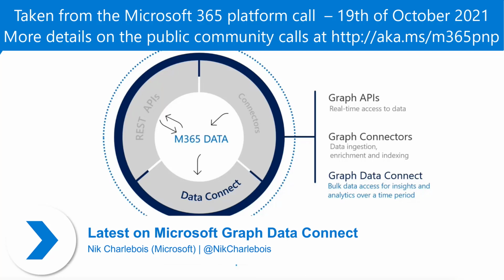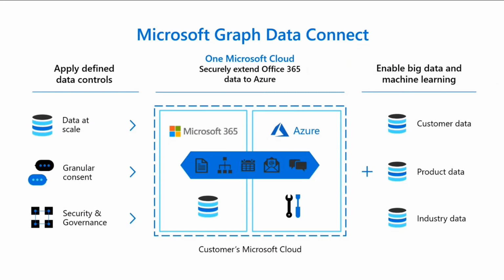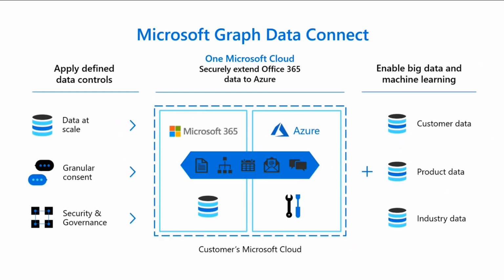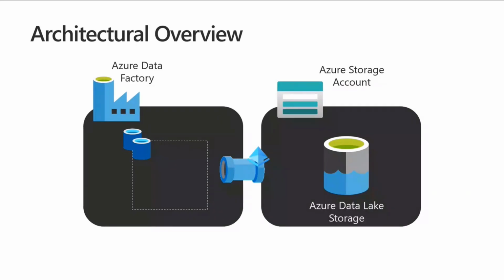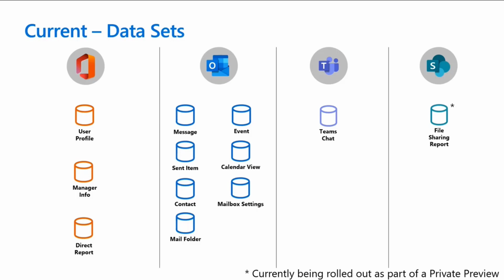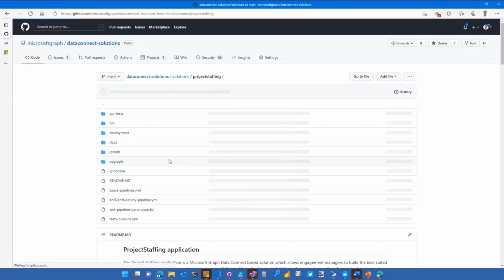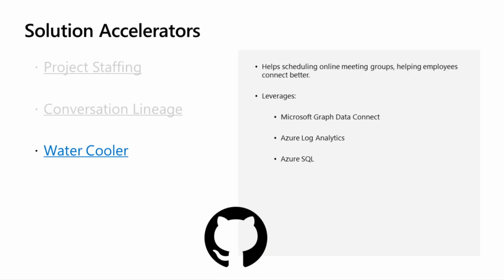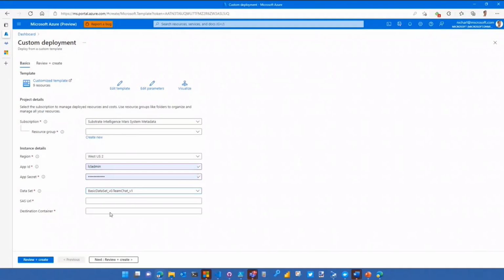Latest on Microsoft Graph Data Connect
During this 21-minute developer focused demo, Nik Charlebois shares a trick for extracting Microsoft 365 data at scale for analytics and insights reporting.  Understand availability of current and upcoming data sets - data artifacts, i.e., user profiles, messages, events, chats…, in Microsoft 365 data.  See 3 different Solution Accelerators (assemblage of data sets that together deliver insights for a particular need.   ARM templates enable you to create your own Solution Accelerator.     This PnP Community demo is taken from the weekly Microsoft 365 Platform Community call recorded on October 19, 2021.

Demo Presenter:  Nik Charlebois (Microsoft) | @NikCharlebois